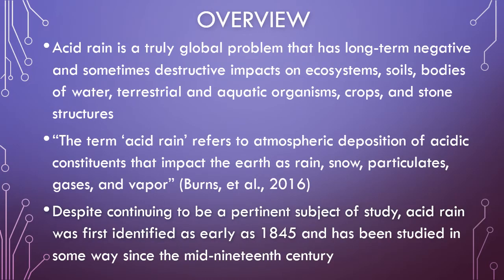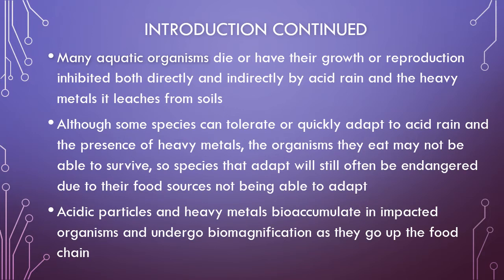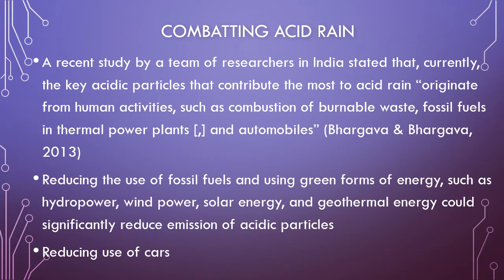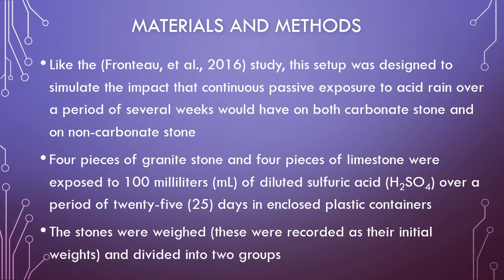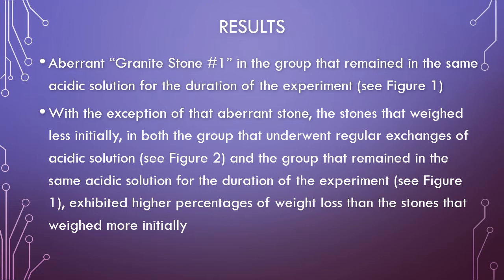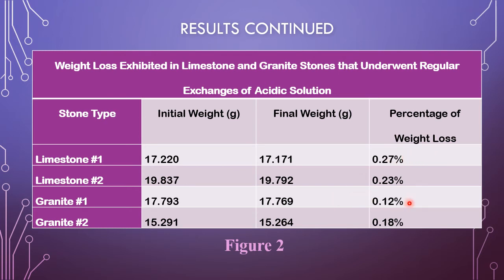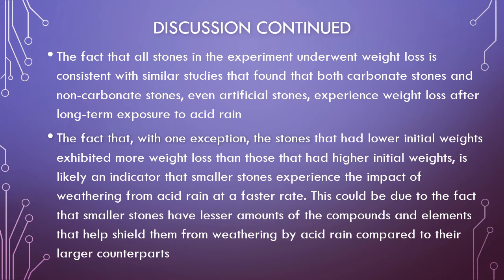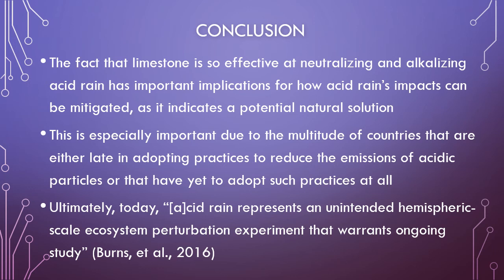A Case Study on Acid Rain: What it is, Its History, and Insidious Impact on the Environment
In this video I discuss the experiment I did for my college-level ecology class for the Spring 2020 semester, going through the Methods, Results, Discussion, and Conclusion sections. In the beginning of the video I discuss what acid rain is, the general history of studies on it, the many insidious impacts it can have on ecosystems and organisms, its impact on human health, and how it can be combated